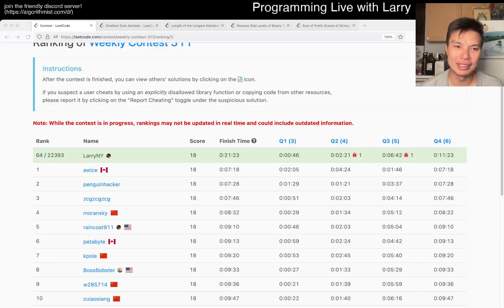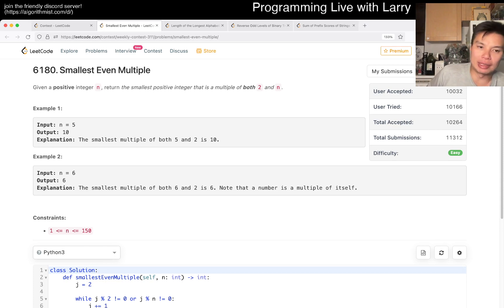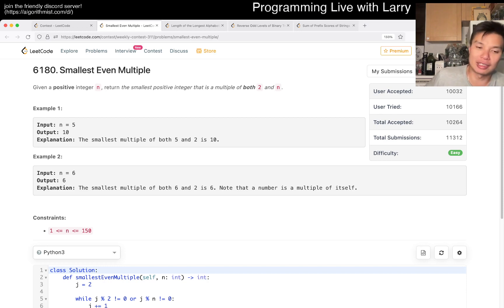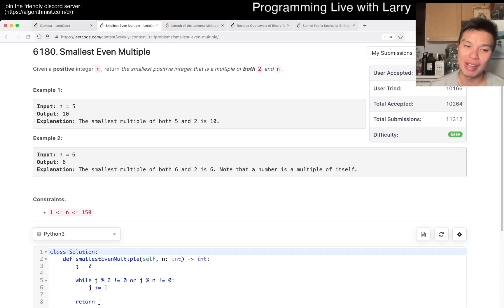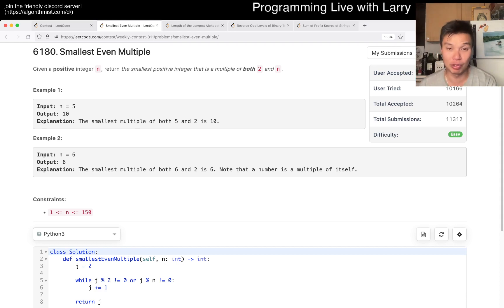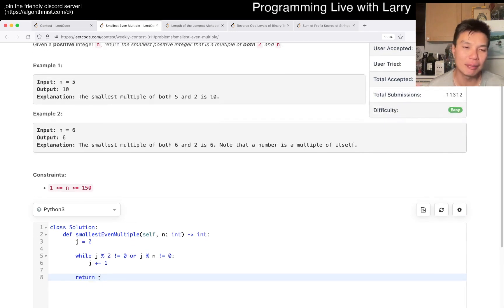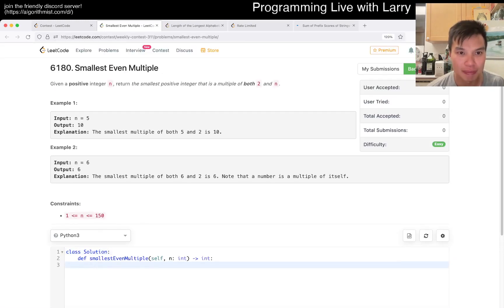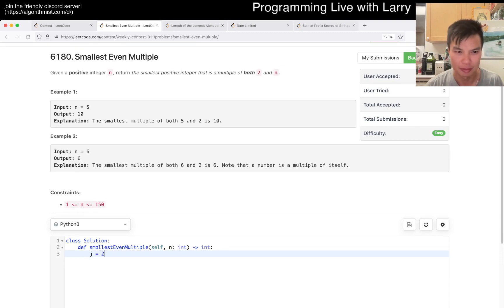2413. Smallest Even Multiple (Leetcode Easy)